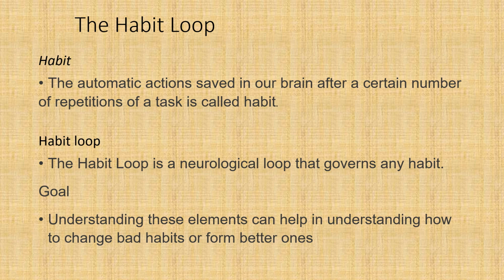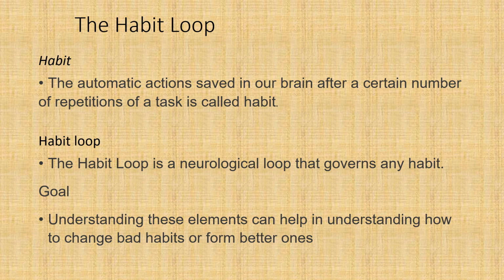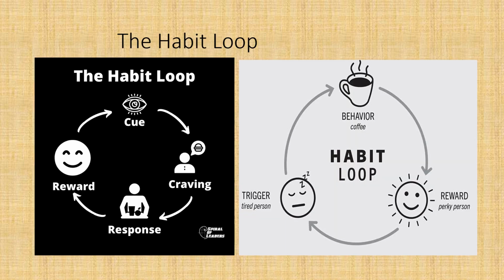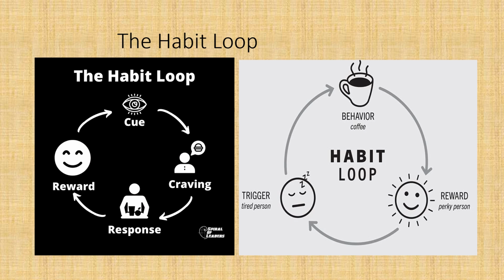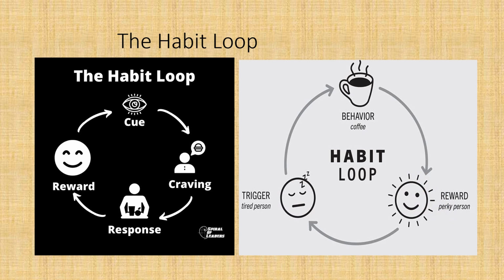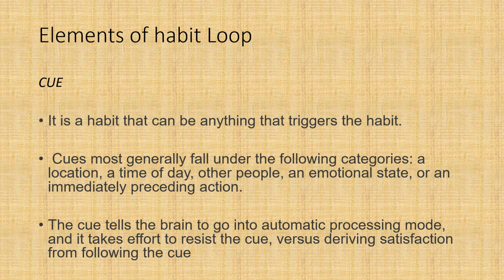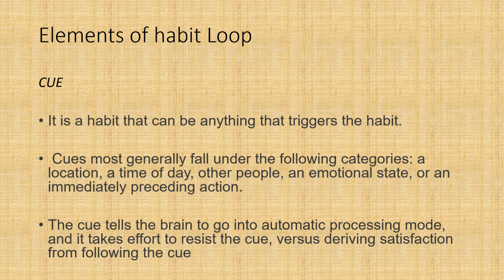Elements of Habits part-1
introduction to habits, habits loop , cue,routine,reward.